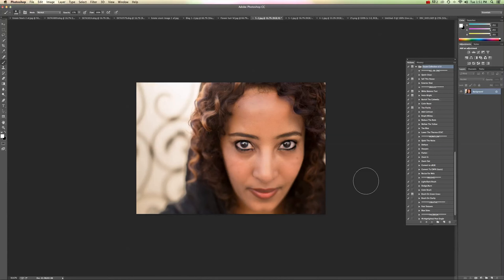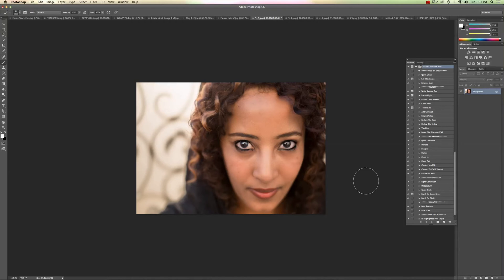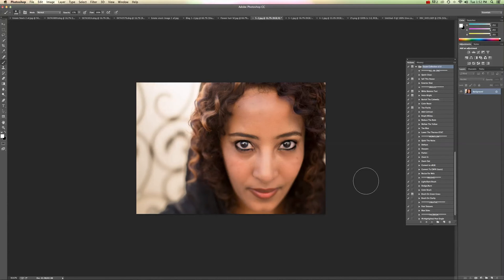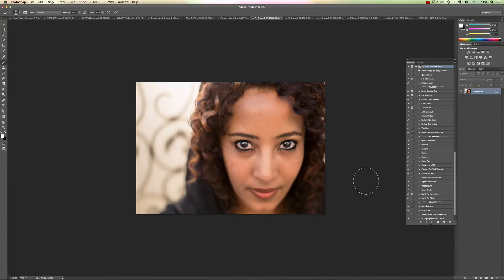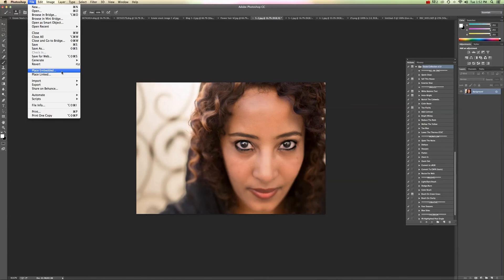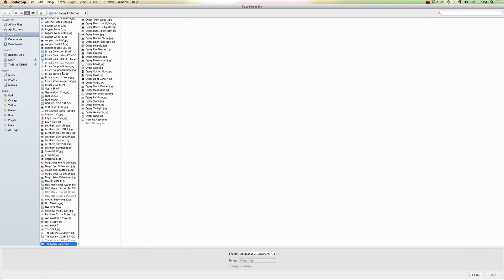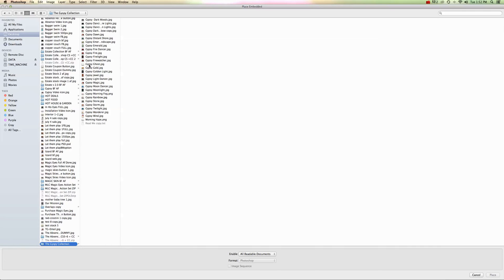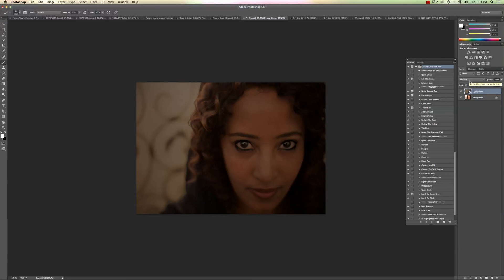How To Install Overlays in Photoshop And Photoshop Elements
Figure out how to use your Magic & Light Collection overlays in Photoshop and Photoshop Elements.